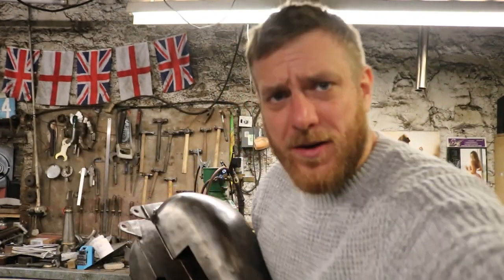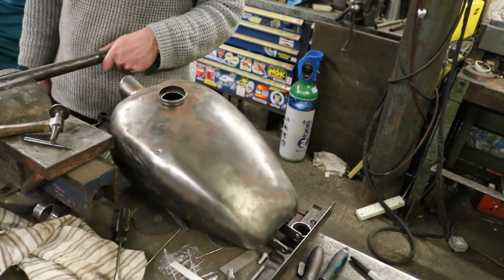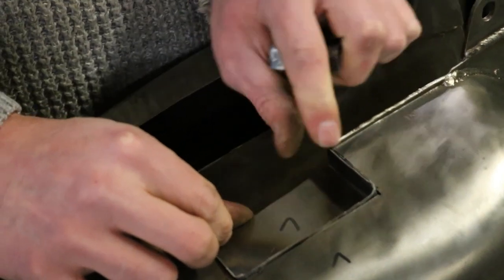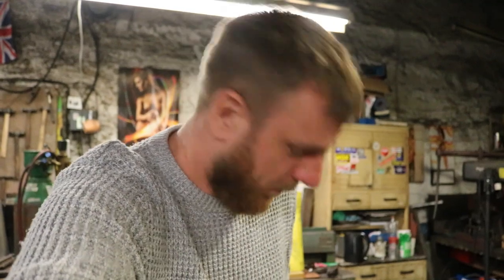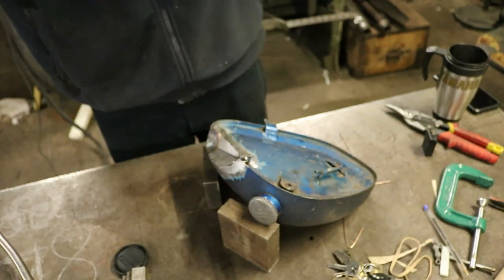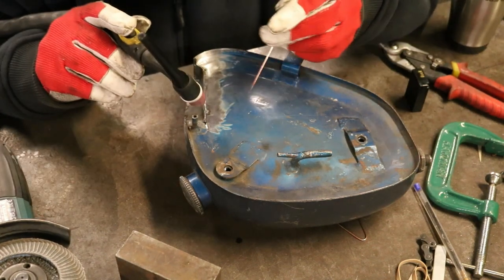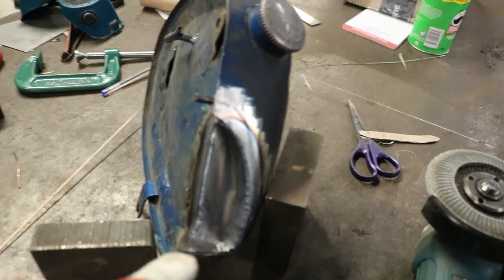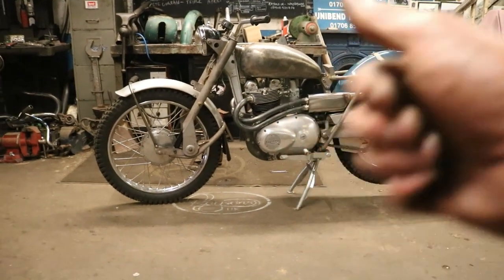Exhaust system for a 'Grumph' Motorcycle which uses a Triumph 500 Engine in a Greeves Frame, Part 5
This is the Final part of building an Exhaust system for a Grumph / TriGreeves Motorcycle. In this part i will finish of the job, by welding up the Petrol Tank and the Oil Tank.

These two parts were fitted by the Customer, and cutouts were made where the tanks needed to clear the Engine and Frame. All i had to do was to make up some steel patches and Tig weld them in place.

Once finished i willl fit both parts to the bike, to make sure that everything clears the Frame/Engine as it should. and we will then take a final look at the finished bike before ending the video.

Thankyou for taking the time to watch these videos and i hope you enjoyed the process. Next up will be the making of an Exhaust System for a Brand new Royal Enfield Interceptor, which can be seen in the background of these 'Grumph' videos, so keep you eye out for them being uploaded.

And you can keep up to date, by subcribing to my Channel

Thanks again.

Ben Hardman
Raysons Exhausts